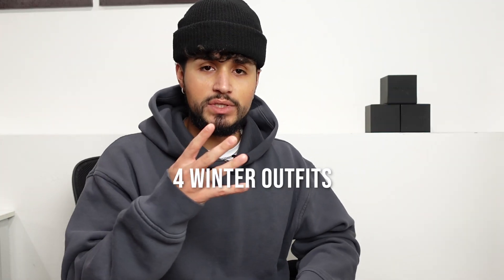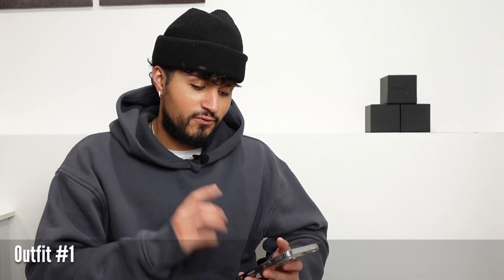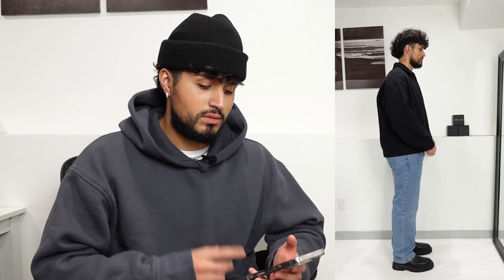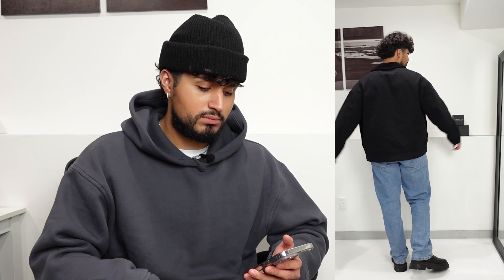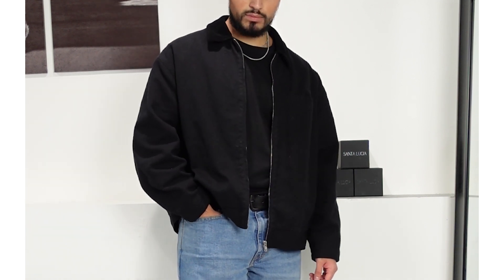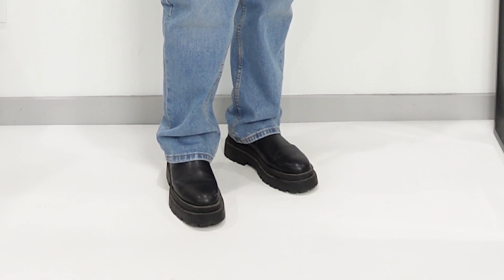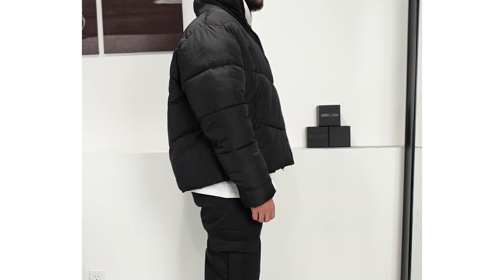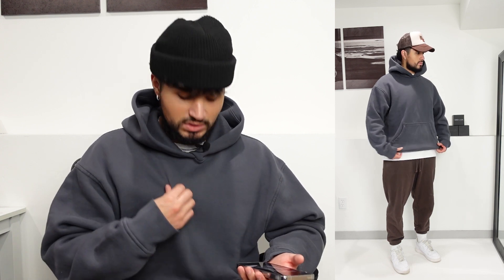4 winter outfits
Here are some winter fits I've been wearing recently. Hope you guys gets some inspiration form these outfits! Enjoy.